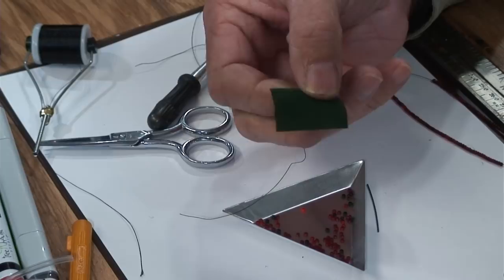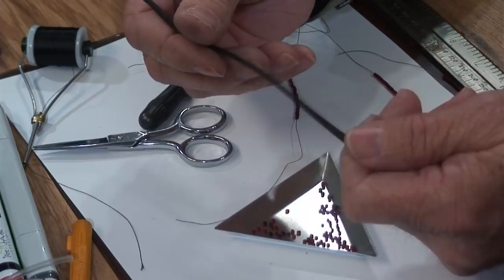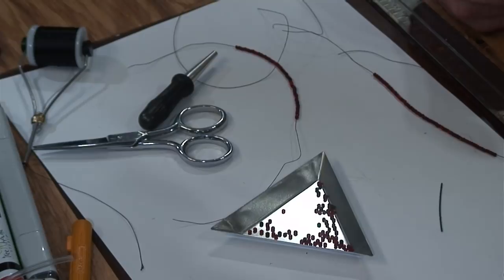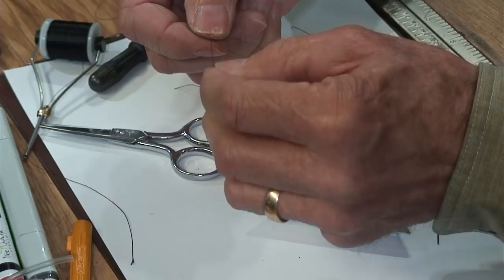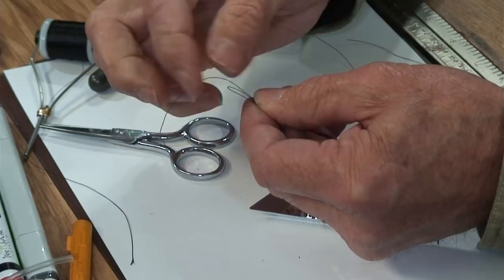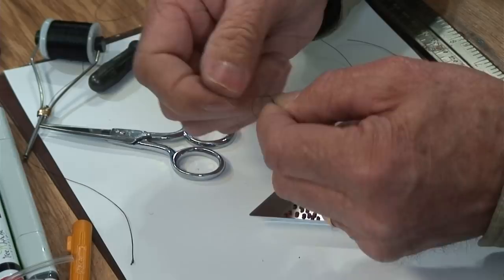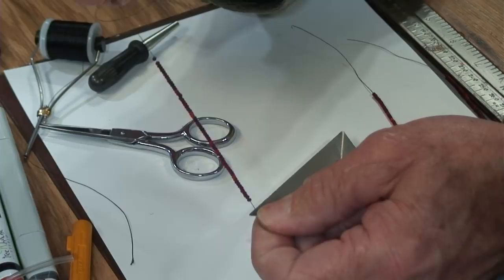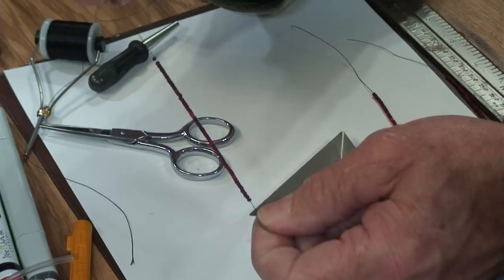Tying a mulberry fly for targeting carp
Targeting carp on the fly can be a lot of fun... or so I have heard. I have caught carp on a fly rod with a simple yellow popper; however, I can assure you, it was quite by accident. First time it ever happened to me, I was fishing for smallmouth about 35 plus years ago in dirty water and when this fish hit and ran... I thought I had a state record smallie. I never gave it one thought that a carp would take a popper, but that day... one did.